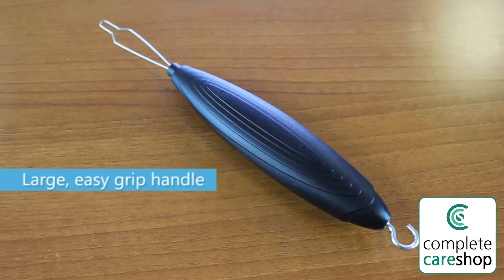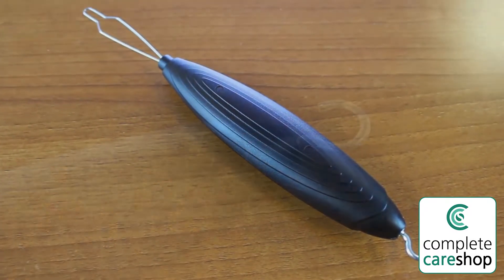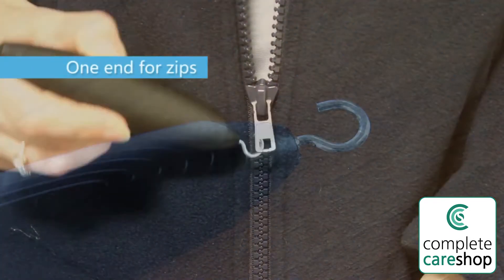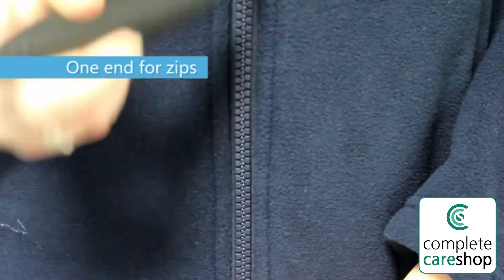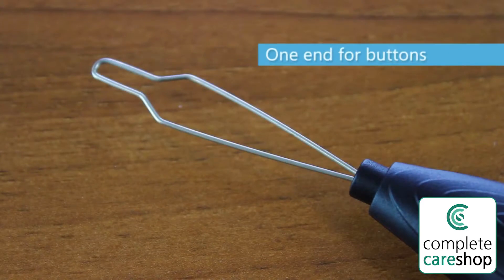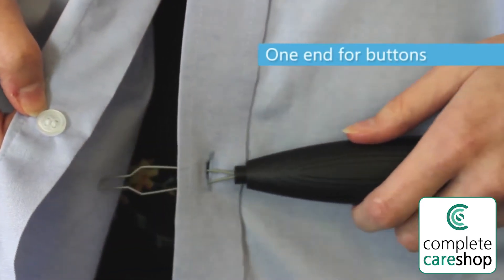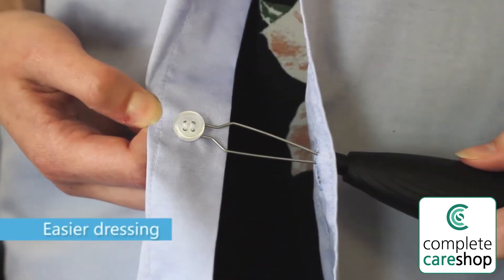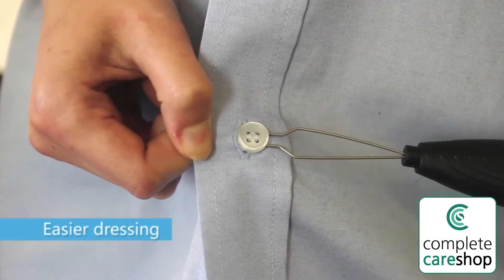Button Hook with Zip Pull - Ideal For Those With Arthritis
This Button Hook with Zip Pull is an effective dressing aid that makes life easier for those with reduced hand function or arthritis sufferers.

Another great product from Complete Care Shop, for more information on this product or to view our wide range please visit us